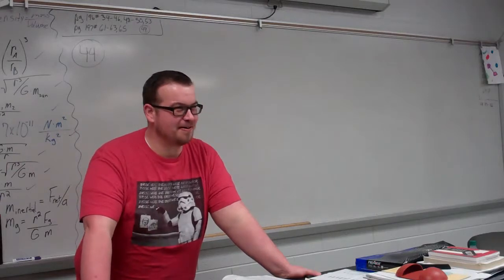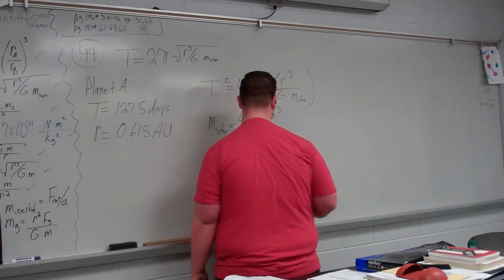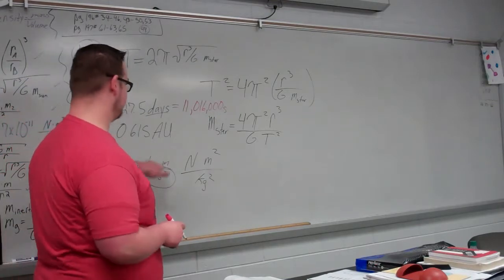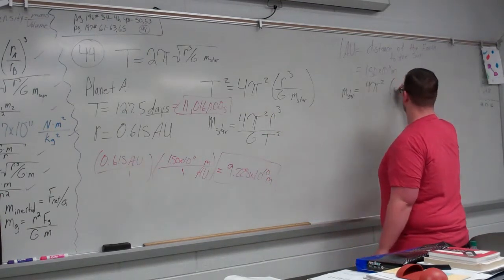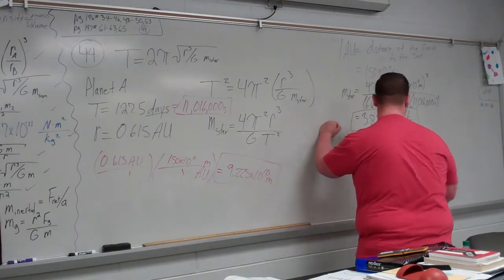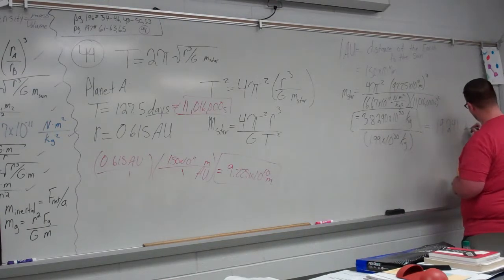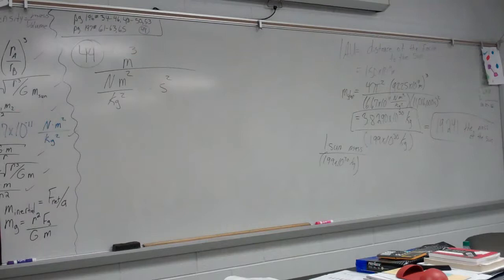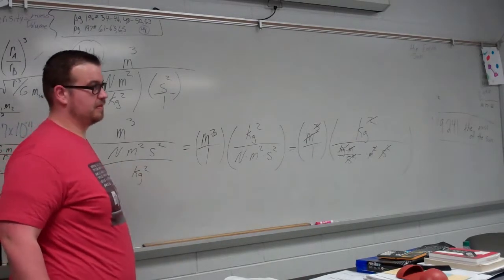Problem 44 Page 196